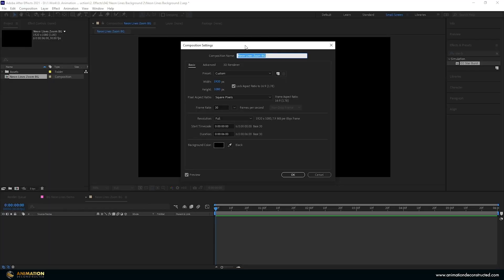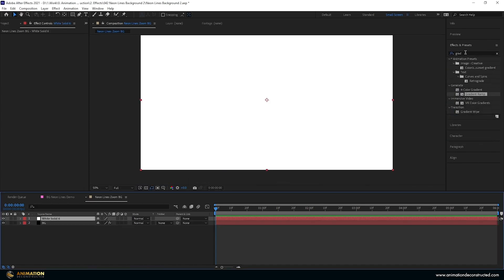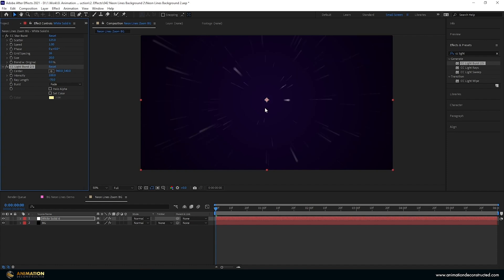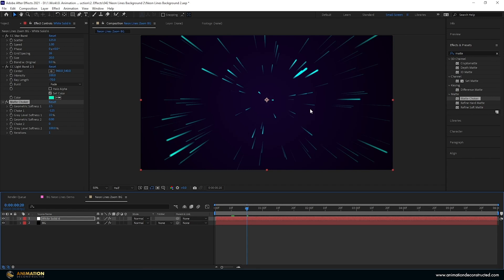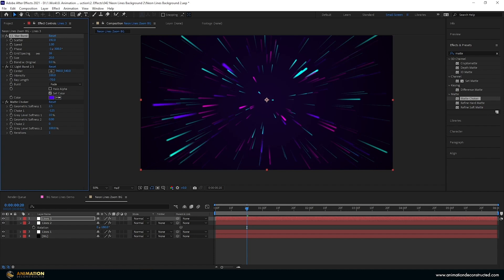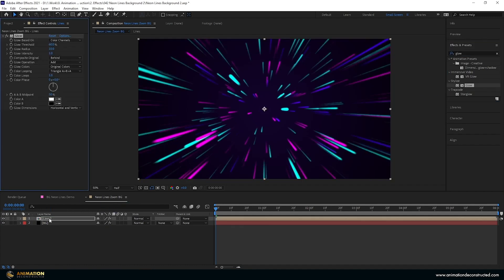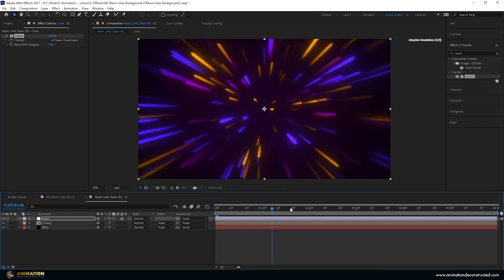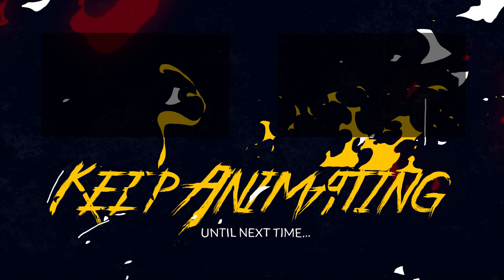Neon Lines Zoom (Looping) Background | After Effects Tutorial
In this After Effects Tutorial, Neon Lines Zoom (Looping) Background Animation, we will look at how to create this effect without any plugins.

We will quickly setup the motion design scene and create a particle with the built in effects inside of After Effects. After we have easily created all the colors we then look at a simple way to create different color options and then finally take a look at how this loops.

📒 Tutorial Notes 📒

⏰TIMECODES ⏰
Not applicable - too short.

About:
In this After Effects Tutorial Shaul from Animation Deconstructed teaches you how to create a Quick Neon Lines Looping Zoom Background in After Effects.